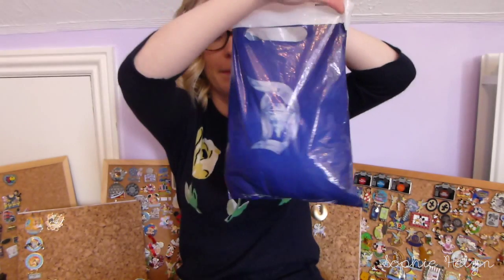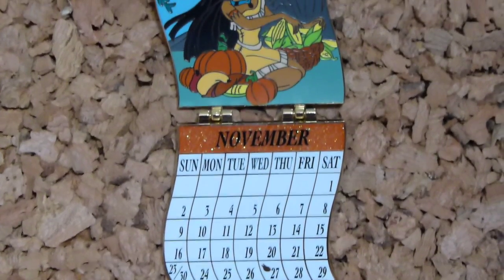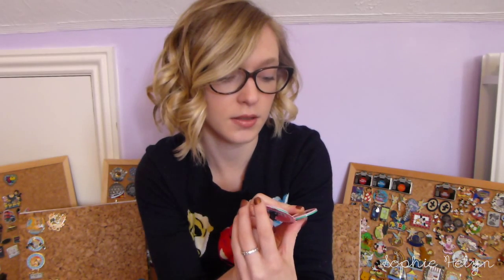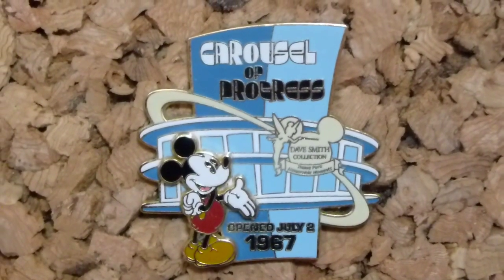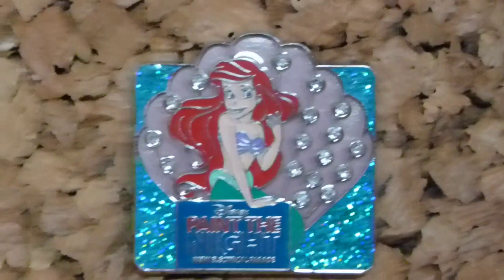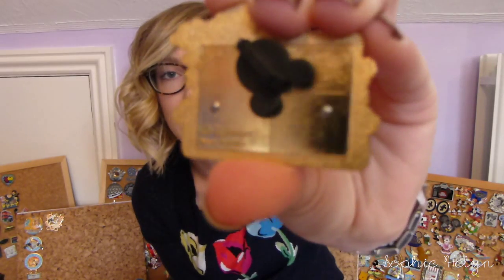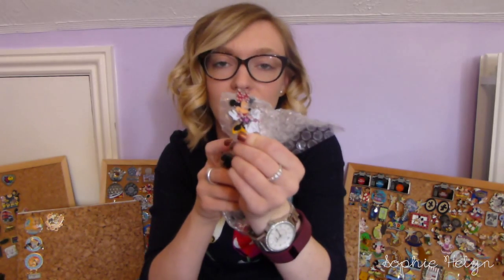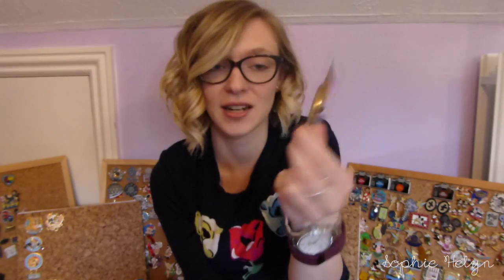My Biggest Pin Haul Yet | Sophie Helyn